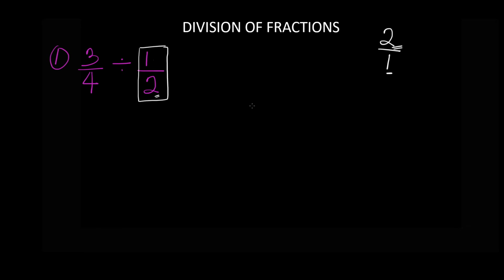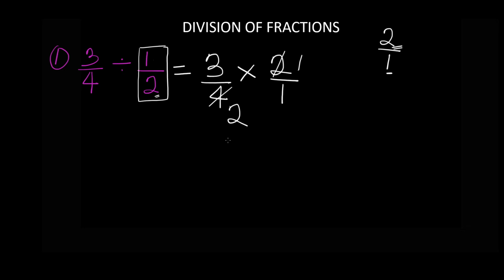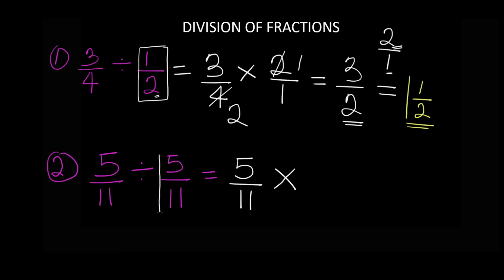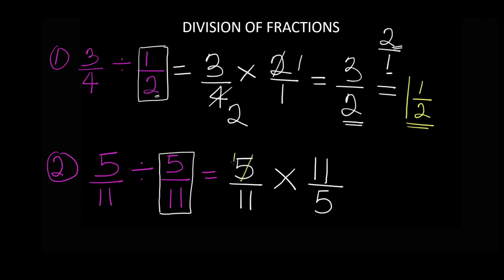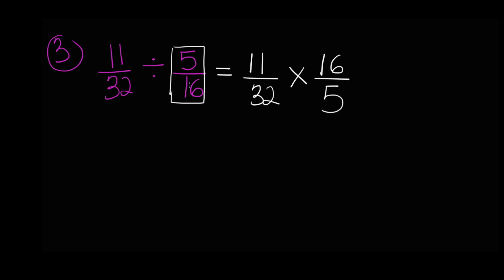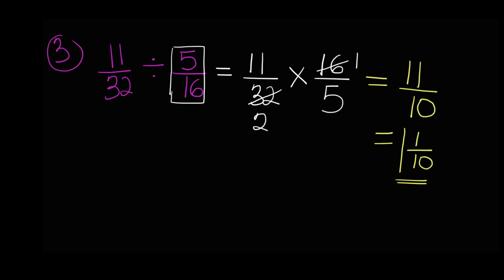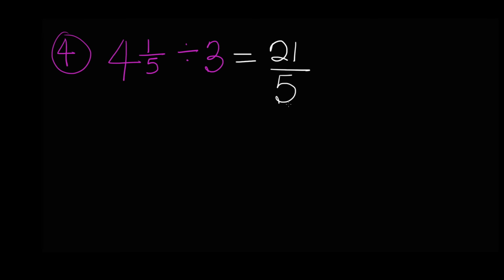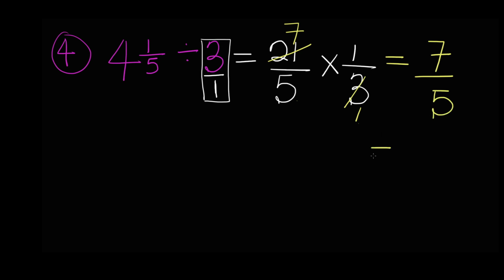DIVISION OF FRACTIONS| YHEMMY B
In this video, we explain the concept of the division of fractions.